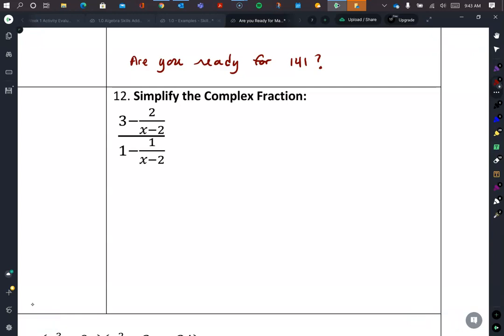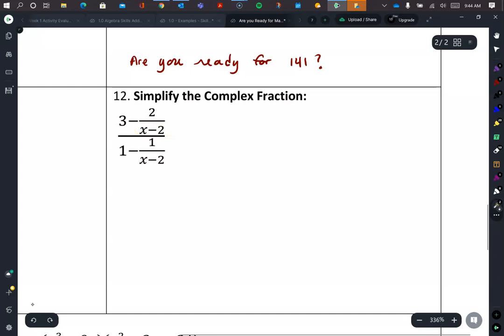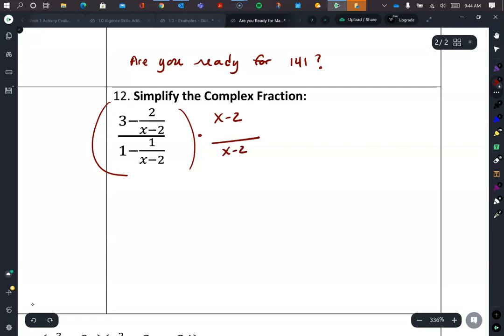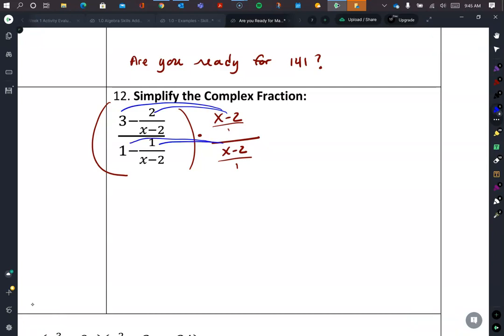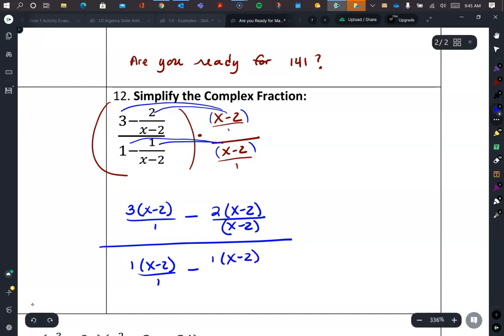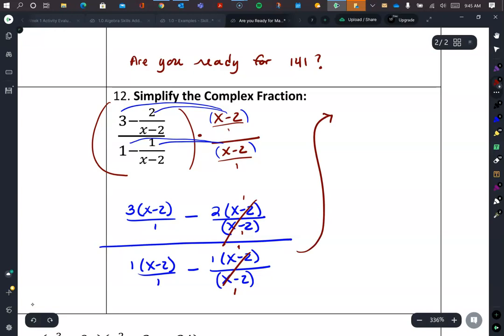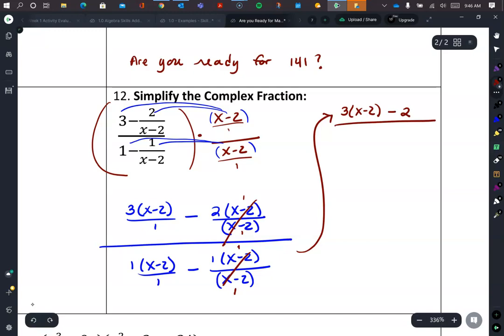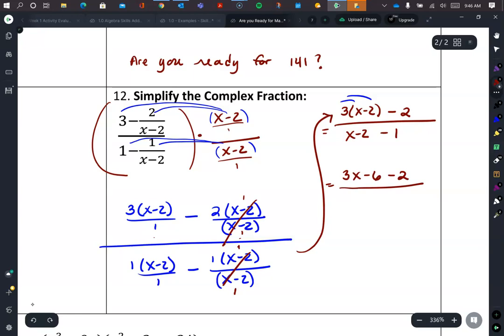Review HW #12 from Are you ready for 141 clearing the denominator of complex rational